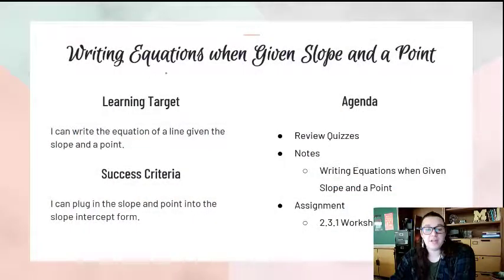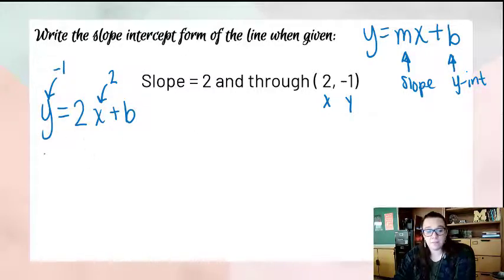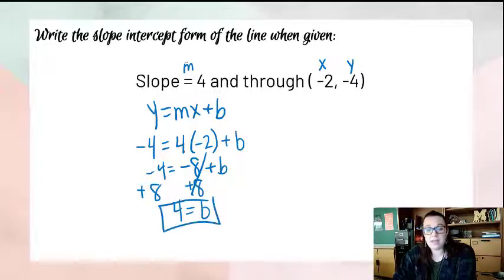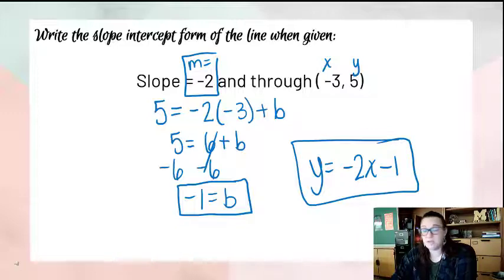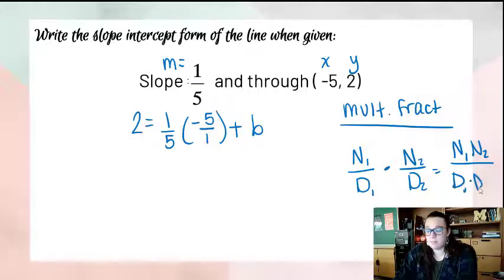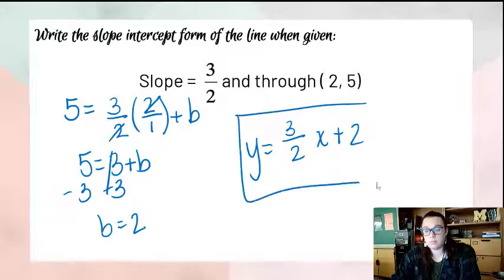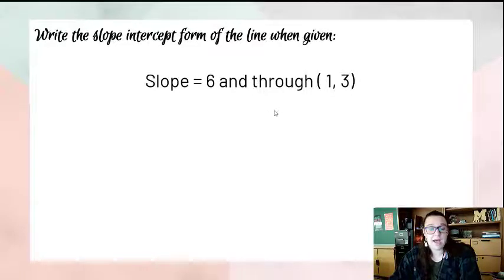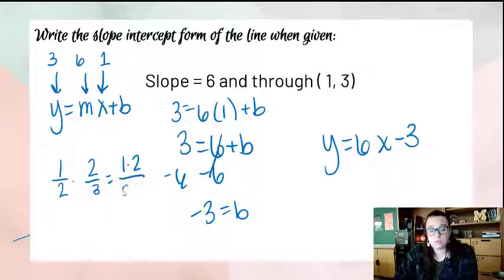Writing Equations Given Point and Slope